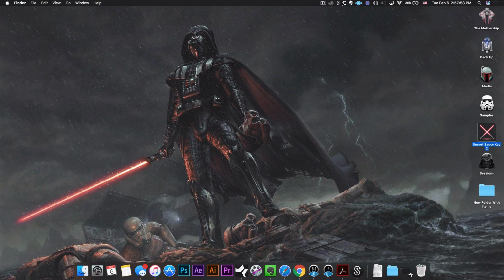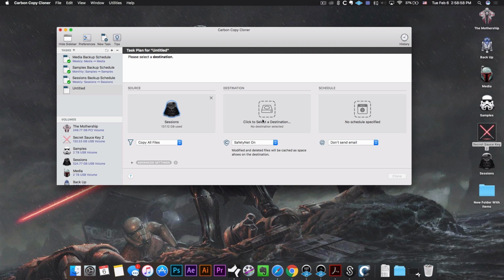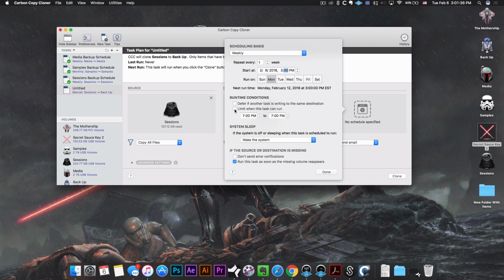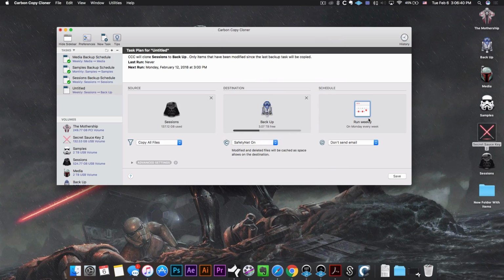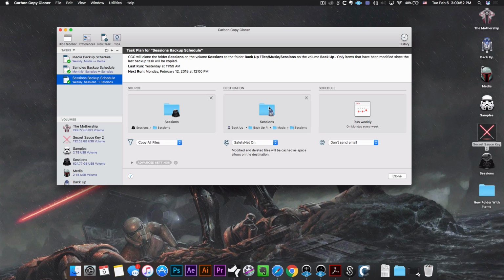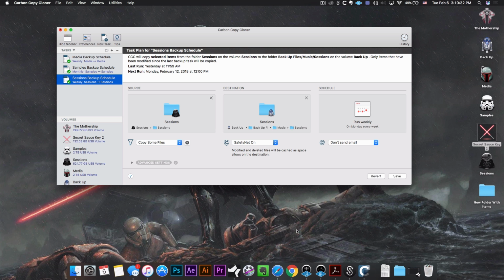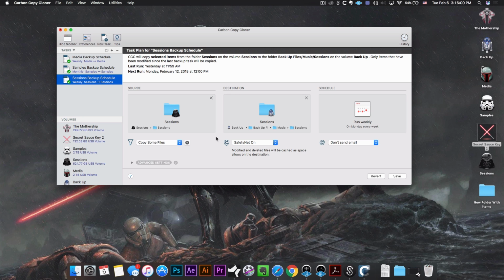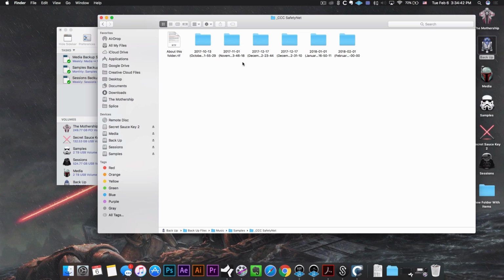The Best Way To Backup Your Hard Drives | Carbon Copy Cloner 5 Review (Mac Only)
🛠️ *Get All My Studio One Workflow Tools Here (templates, toolbars, systems):*

As a music producer, we are always creating new beats and the last thing we want to do is lose all of the music we worked so hard to create. In this video, I show you the best way to back up your hard drives on a mac through a Carbon Copy Cloner 5  to make your workflow so much easier.